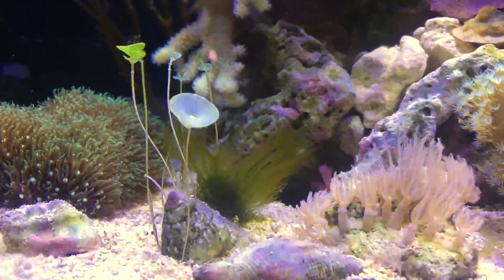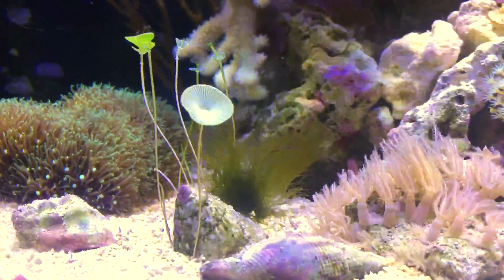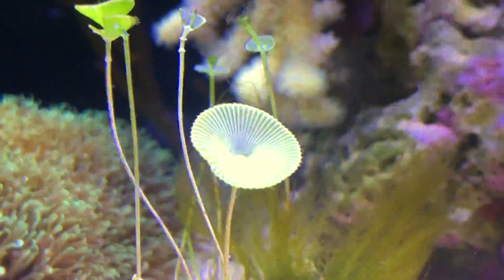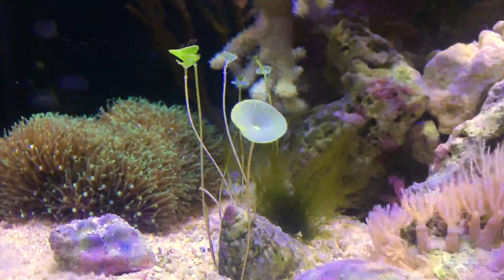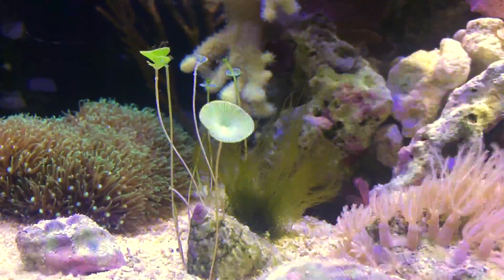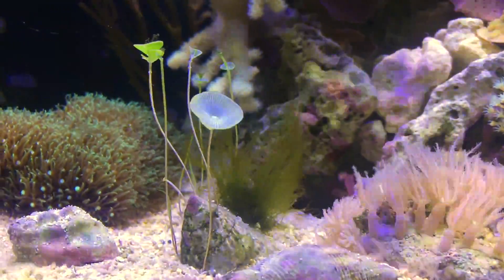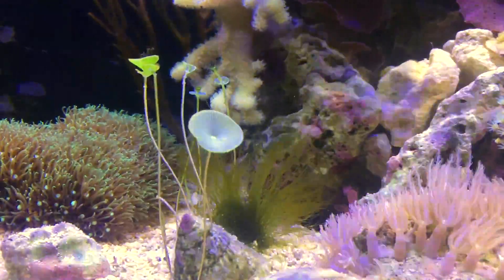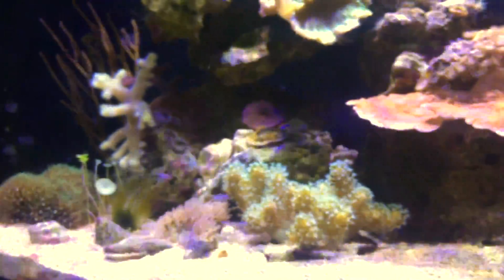Help identify this mysterious mushroom type thing growing in the reef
Something has sprouted up in my reef and I have't seen anything like this before.  It looks like something you would normally see under a pile of leaves in the yard, but here it is in the reef.  I am guessing it is some sort of underwater mushroom or fungus?

Update:  it has been identified as Mermaid's Wine Glass (Acetabularia)